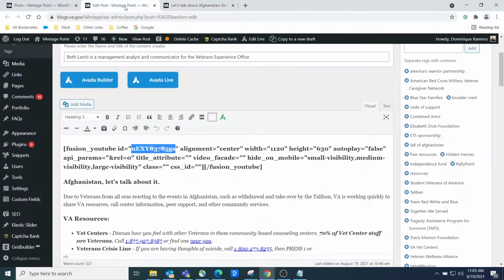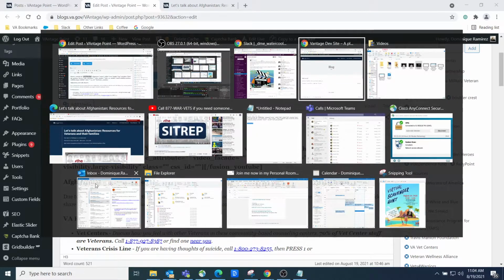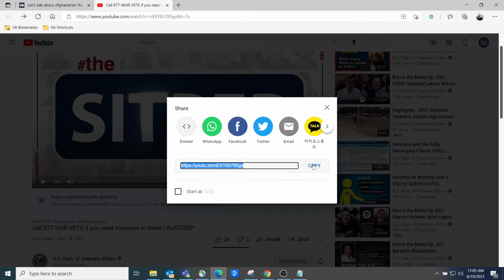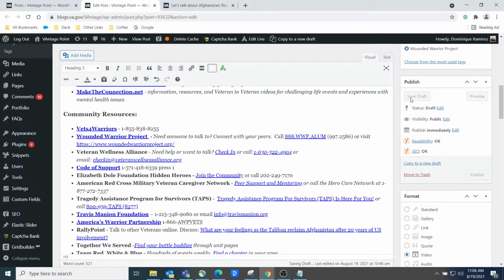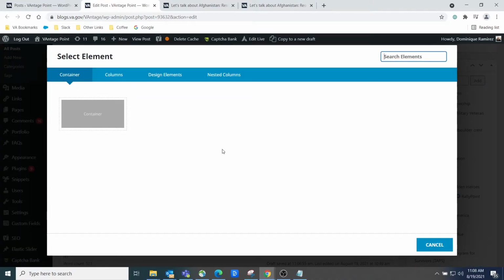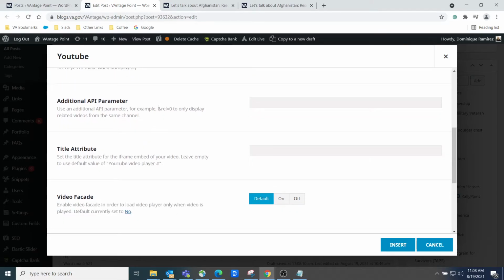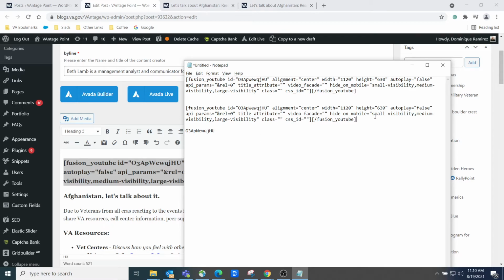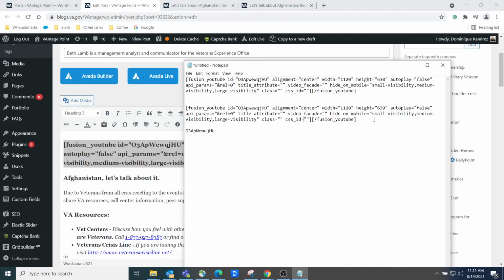How to add a YouTube video to a VAntage Point Blog post using a snippet and also using Avada Builder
In this video we review two different ways to add a YouTube video to a WordPress blog post using Avada Builder. We also show how to add that video to blog posts by re-using the code snippet that is generated by the Avada Builder YouTube Design Element.

Advance to 6:00 to see how to do this specifically with the Avada Builder YouTube Design Element.